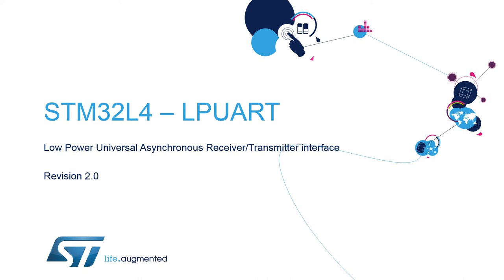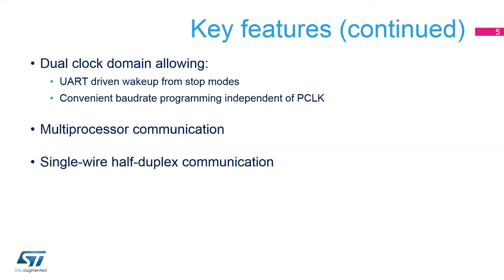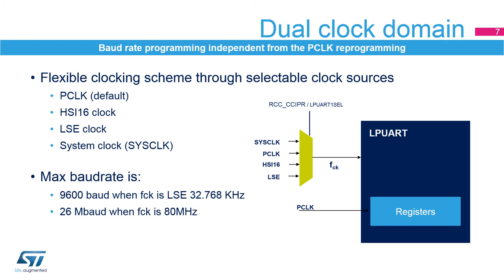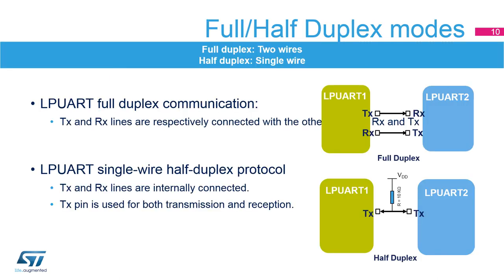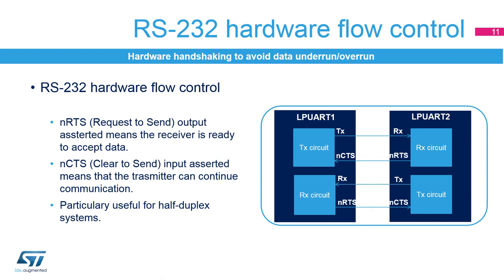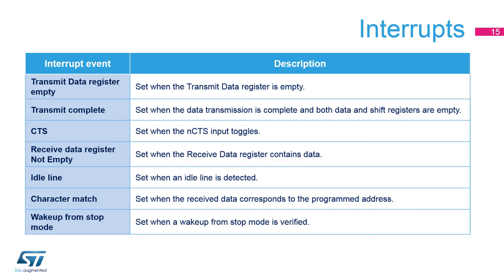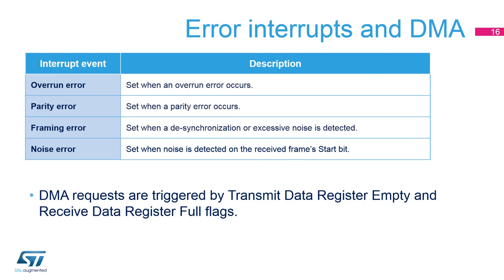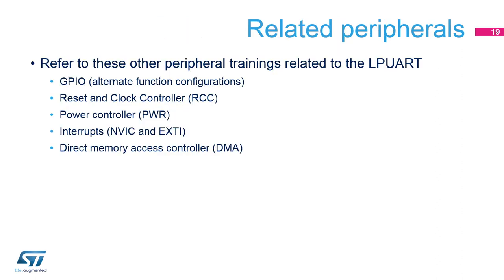STM32L4 OLT - 31. Peripheral - LPUART interface